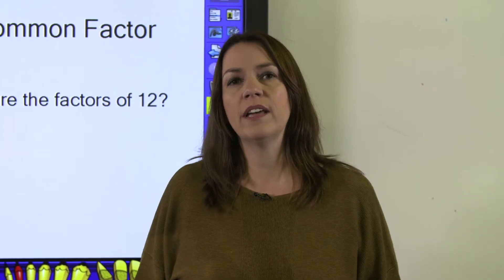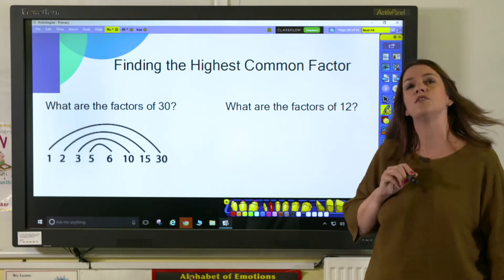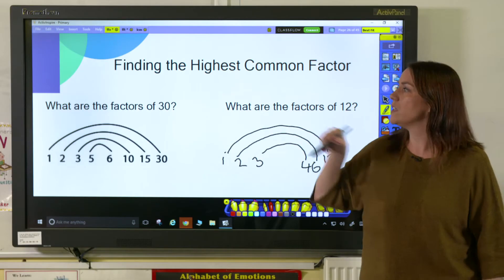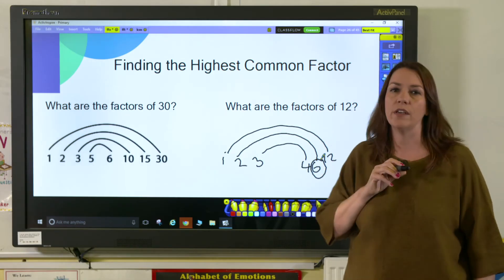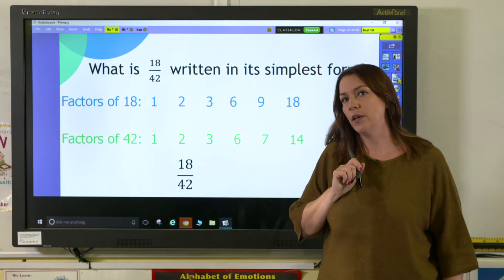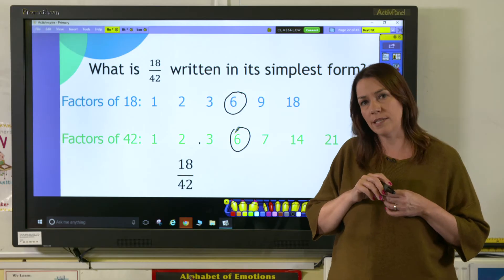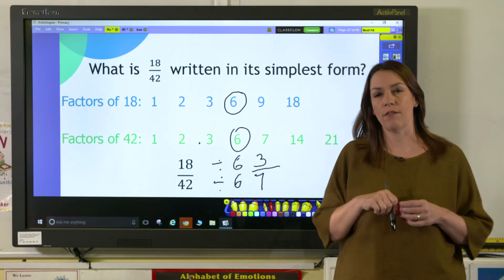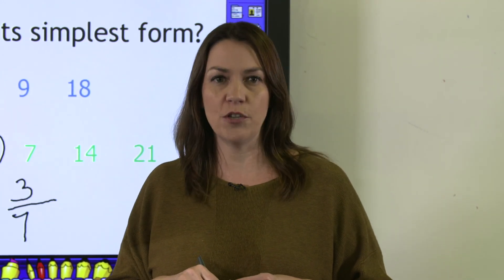How To Find The Highest Common Factor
This video demonstrates how educators can teach students to find the highest common factor.

In this Maths in Minutes video, teachers are guided on understanding the concept of the highest common factor and how it can be used to simplify fractions. By learning how to identify the highest common factor, students can simplify fractions and work with them more effectively.

00:00 Introduction
00:10 What is a Factor
00:15 What is a Factor Pair
00:20 Factor Pair Example
01:30 Why Do We Use the Highest Common Factor?